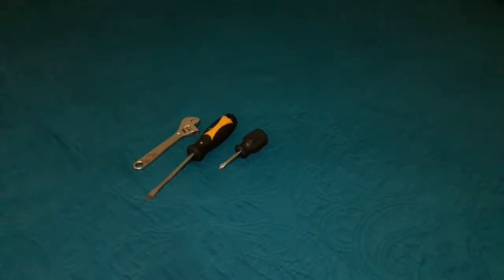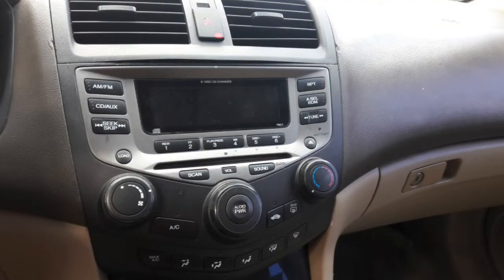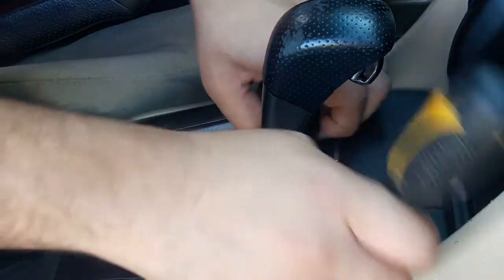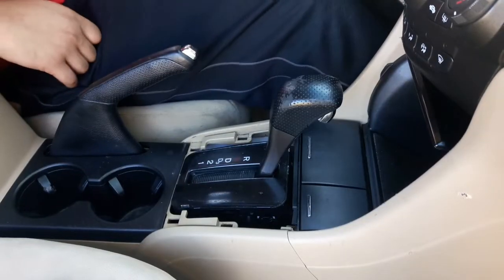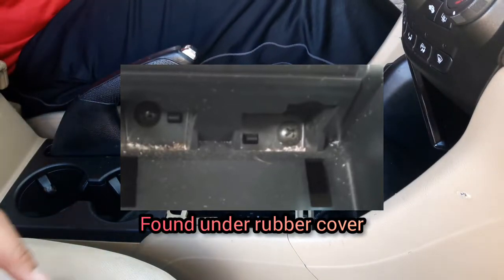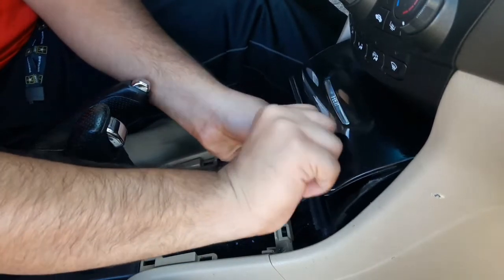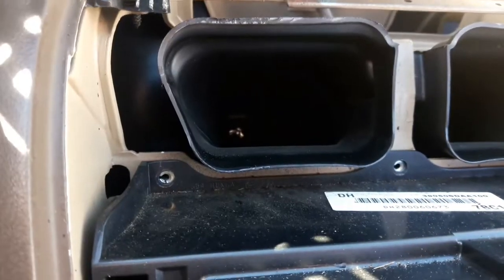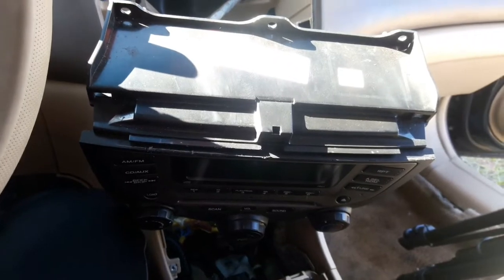How To Disassemble a 2006 Honda Accord Infotainment System